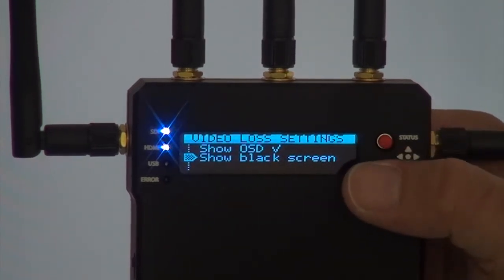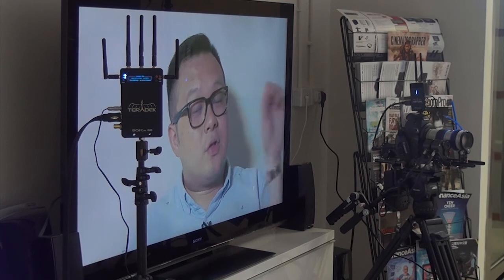TeraDek Bolt Pro 600 Review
TeraDek Bolt Pro 600 wireless video system is a zero delay. It is compatible with PD Movie Wireless Follow Focus perfectly.